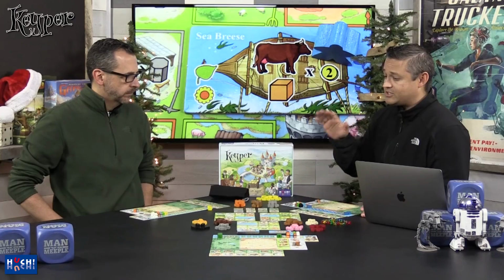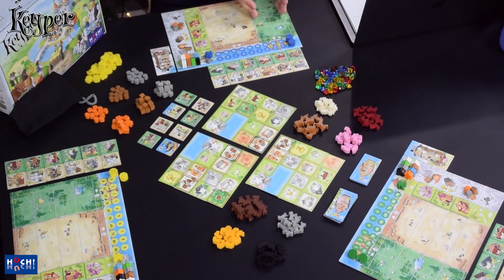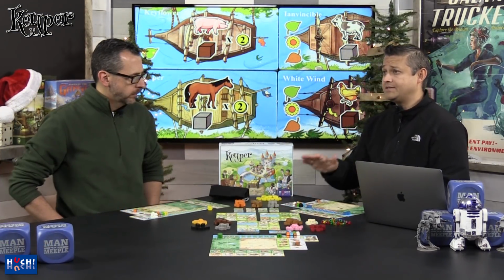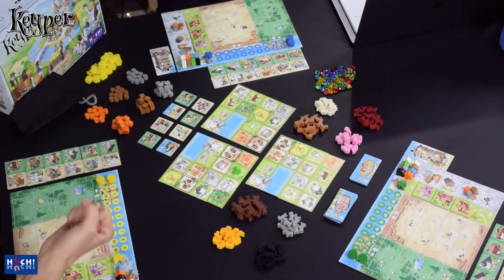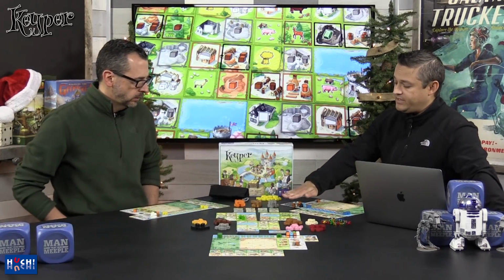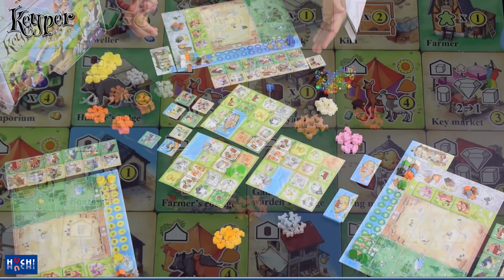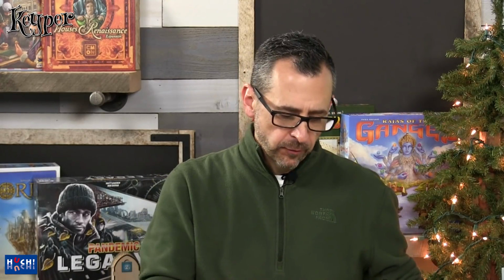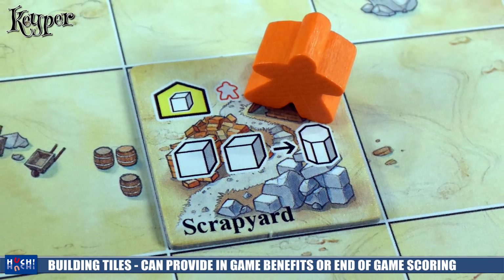Keyper (Huch!) Review by Man Vs Meeple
Keyper Review by Man Vs Meeple

2-4 Players
90-120 Minutes